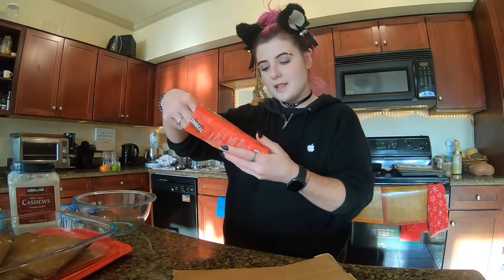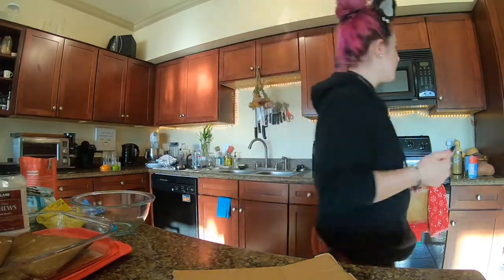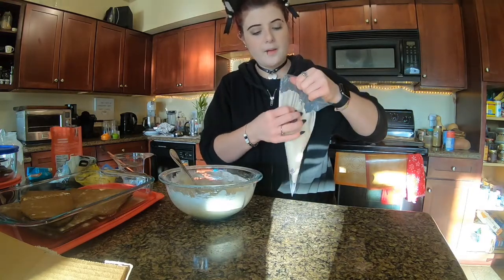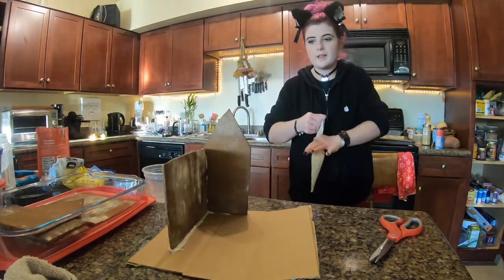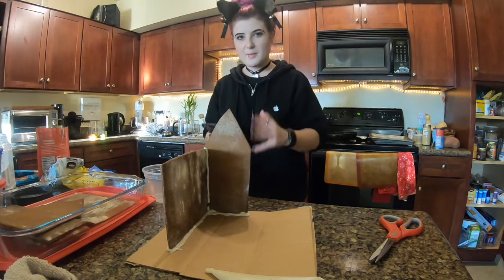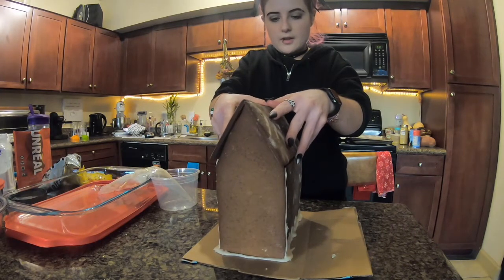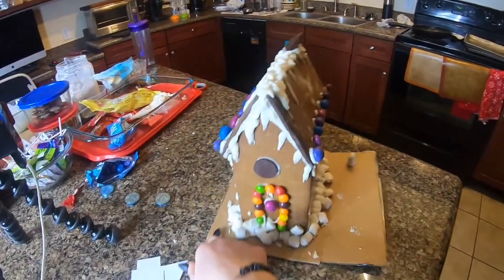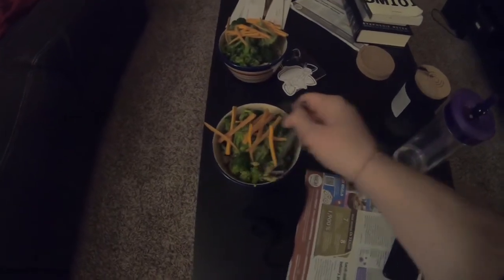Building a Vegan Gingerbread House | Vlogmas Day 17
Today we built a gingerbread house!